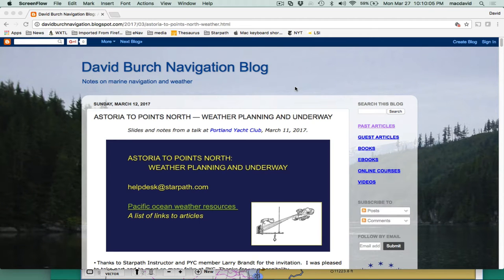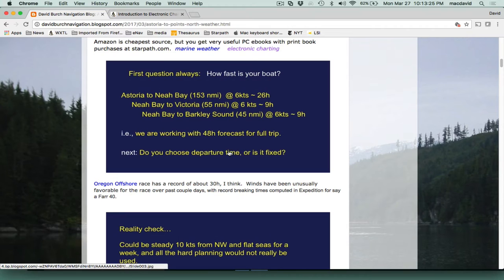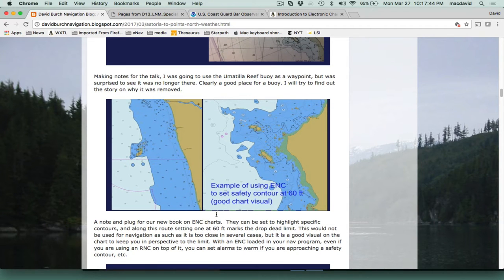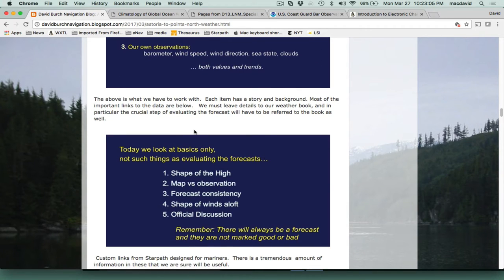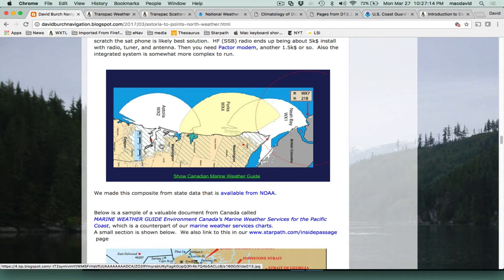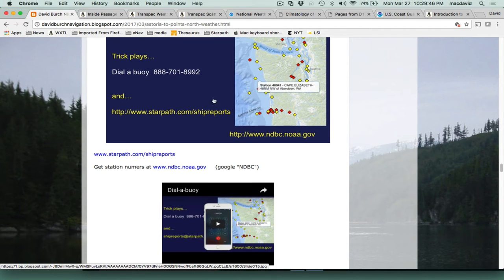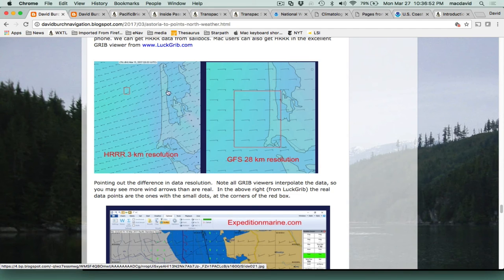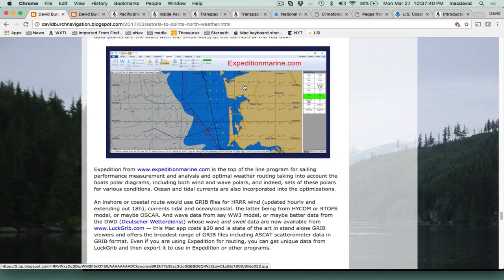Astoria, Oregon to Points North—Navigation and Weather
A video tour of a public talk that is also documented at this site with references

The new book special mentioned in the clip is valid until April 5, 2017

Popcorn recommended;  this is 32m long!